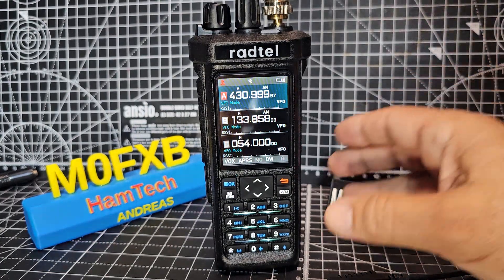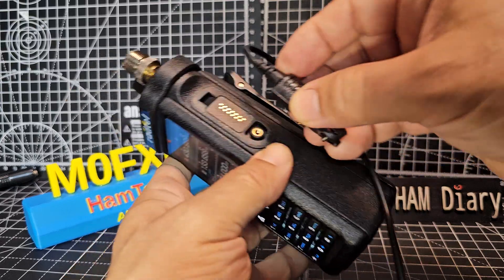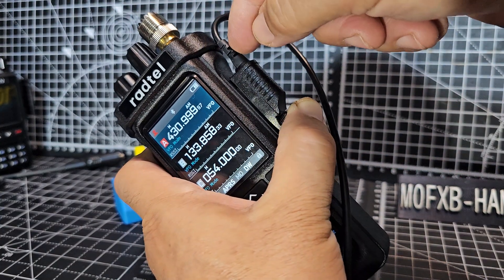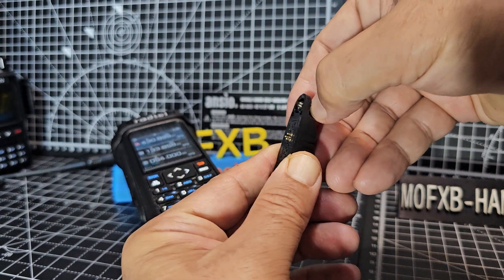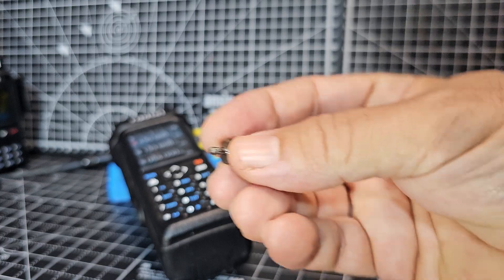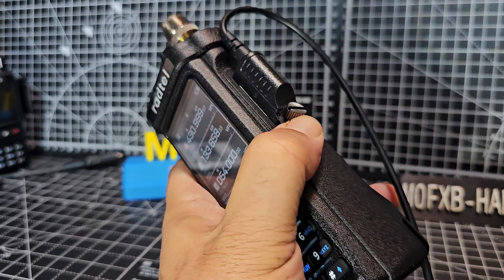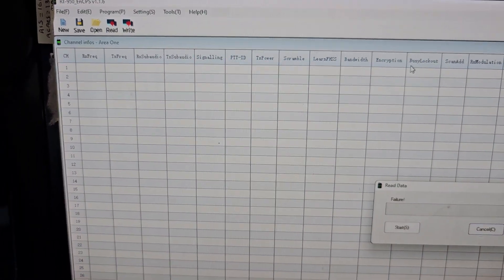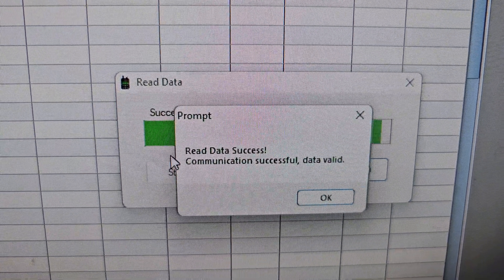Radtel RT950 ,USB Cable won't Read ?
USB Cable Purchase CH340
INSTRUCTION MANUAL
RETEKESS TR113 PURCHASE
RADTEL RT950 PRO Purchase